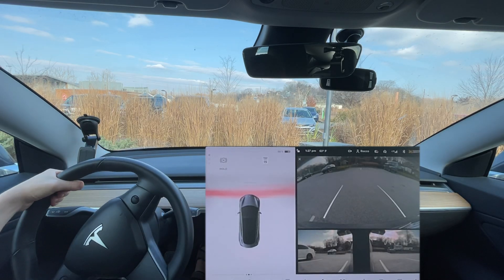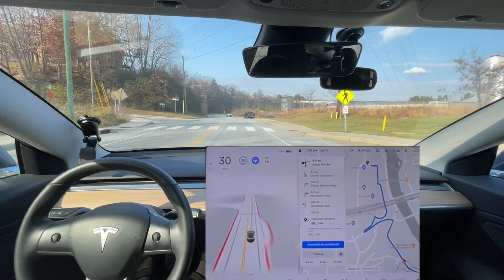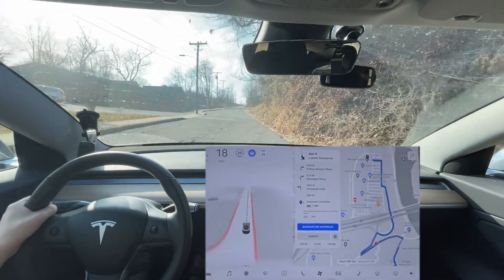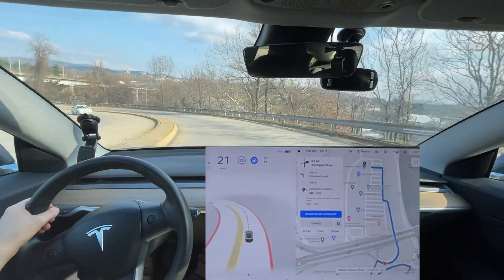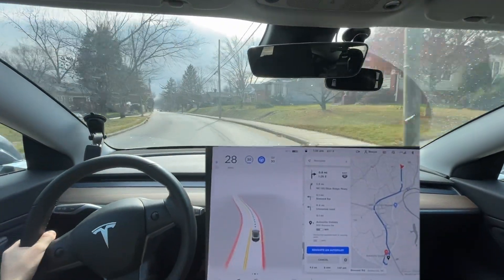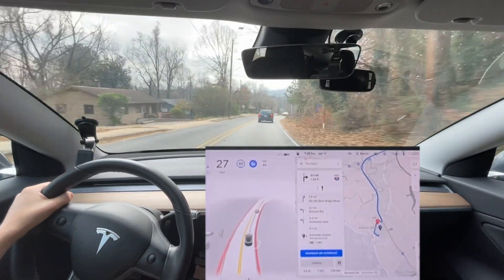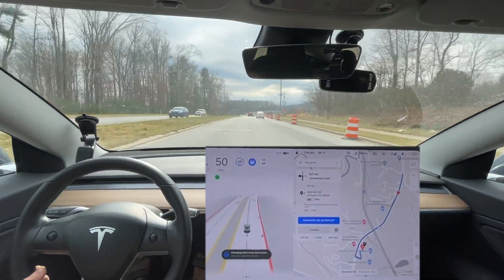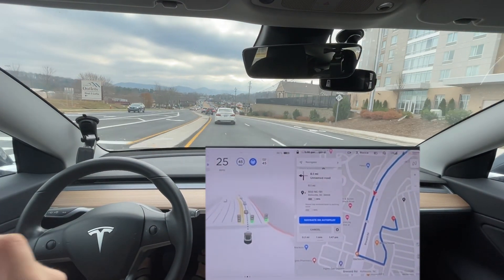Tesla FSD Beta 10.6 - Westgate Turn Test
Chapters:
0:00 Beginning
1:51 Turn Test
1:54 Disengagement 1 - failed to turn correctly
3:02 Disengagement 2 - turned too sharply
9:20 Edge Case? Car parallel in road?
9:35 Good - Reacted to truck way up ahead
11:48 Human Pilot Messes Up